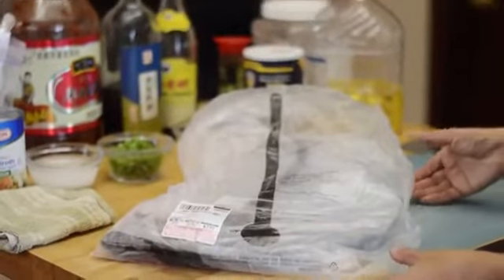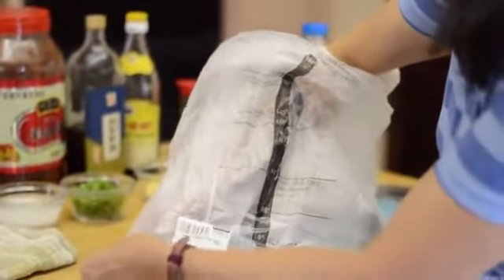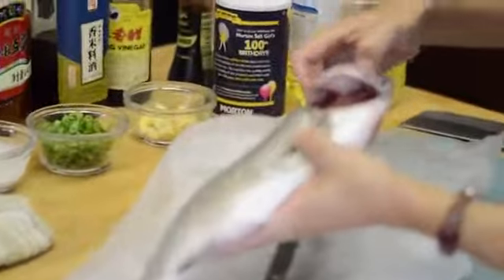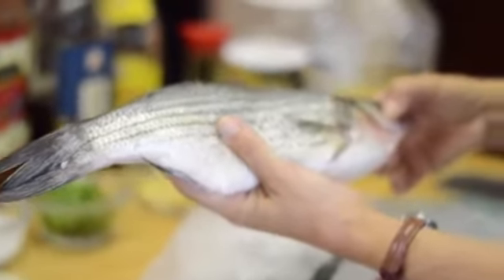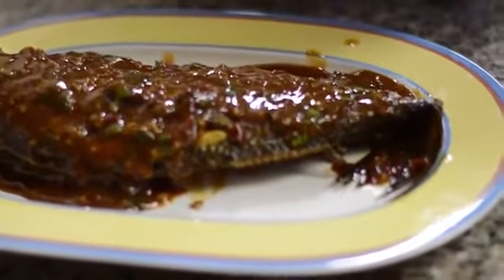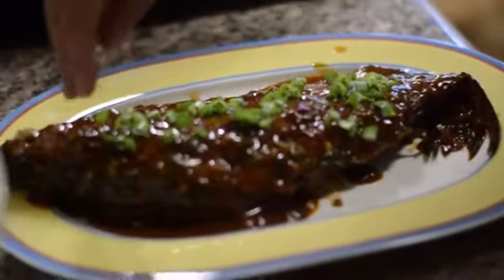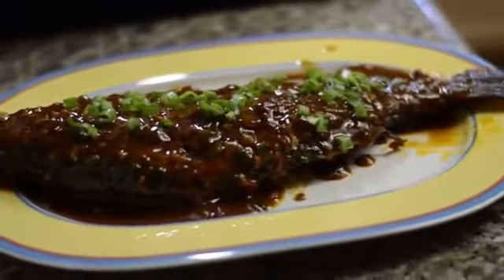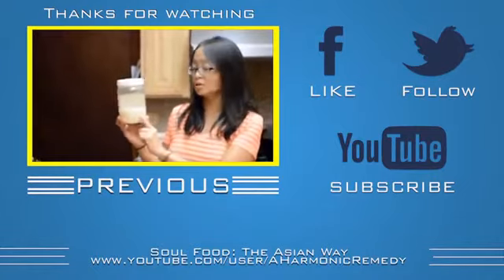How to Cook Szechuan Spicy Fish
food supplement designed for professional athletes

100% RAW LOVE - the ultimate recipe collection